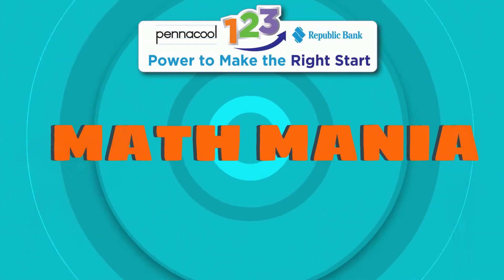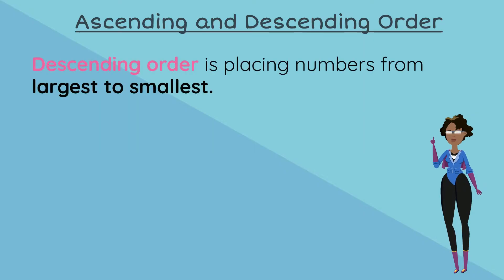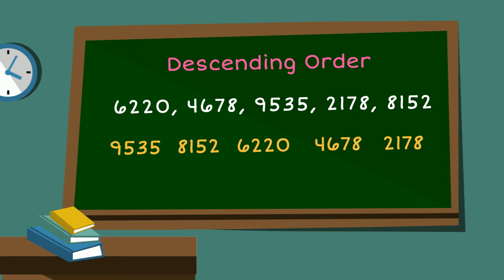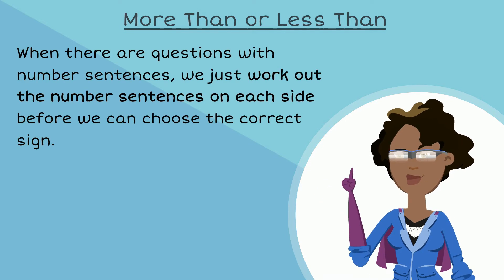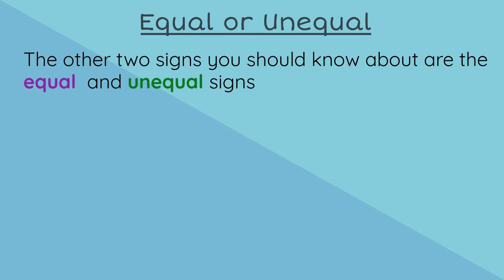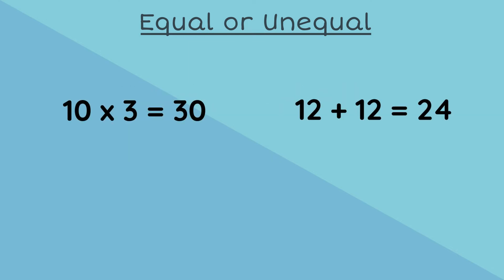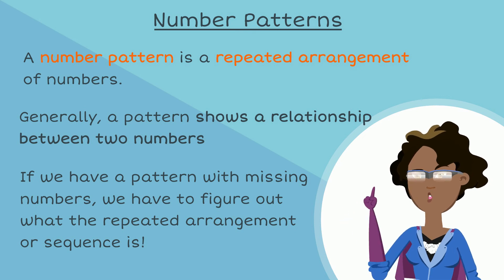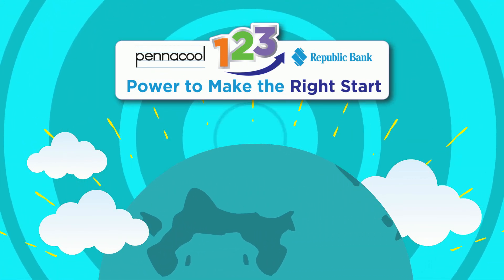Ascending & Desecnding Order; More/Less than, Number Patterns (Standard 3) pennacool.com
Join Captainess 123 as she tells us about Ascending & Desecnding Order; More or Less than, Equal and Unequal Signs and Number Patterns.

Log on to pennacool.com 123 Math & Language Arts Platform to access:
- FREE
- Self-correcting
- Curriculum aligned exercises
- Immediate Feedback